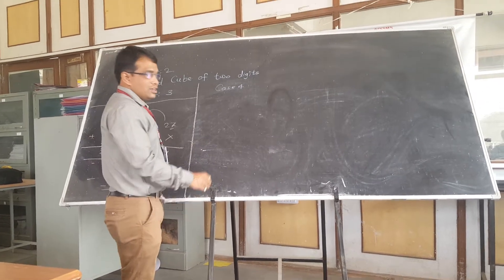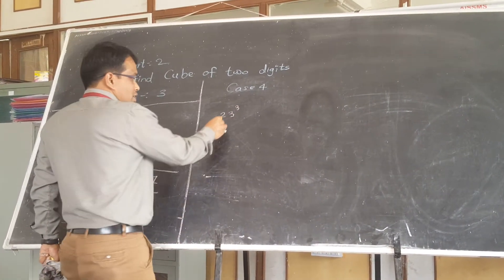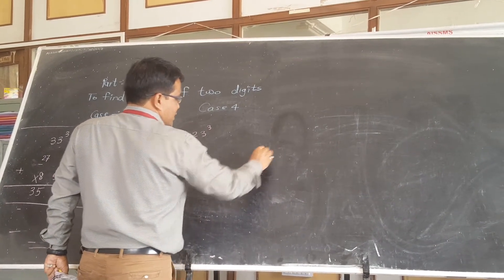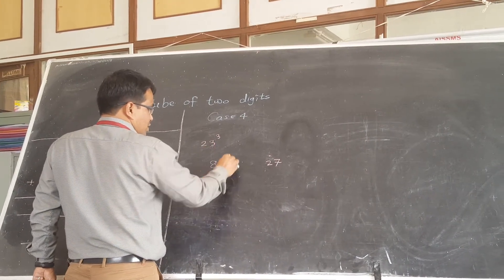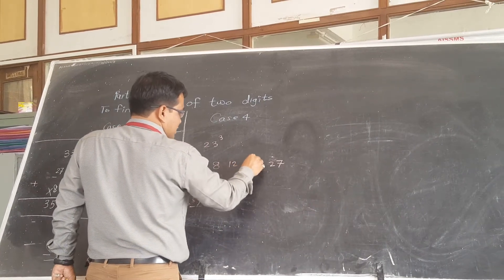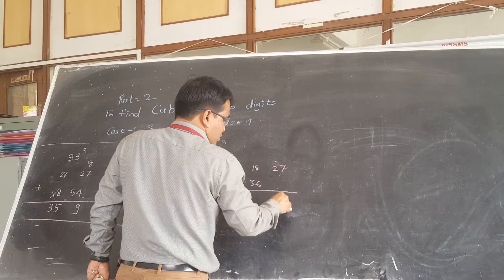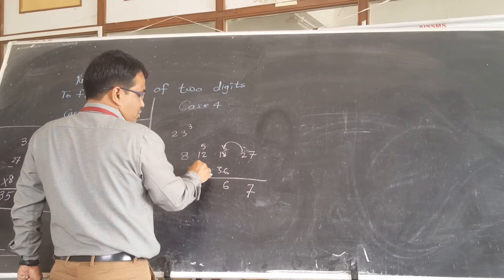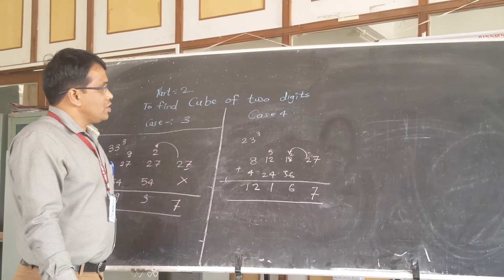M P Bauskar cube of two digits case 4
Cube of 2 digits case 4